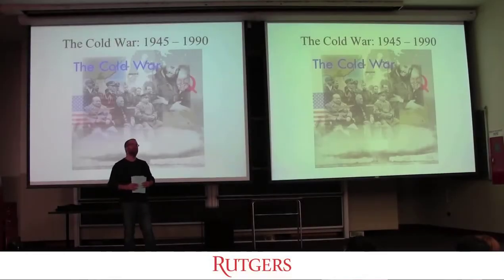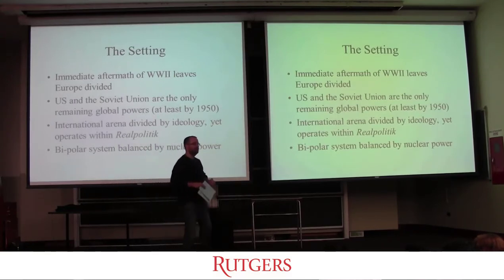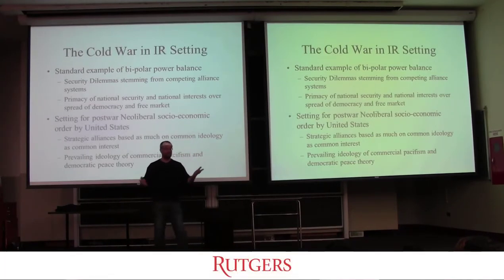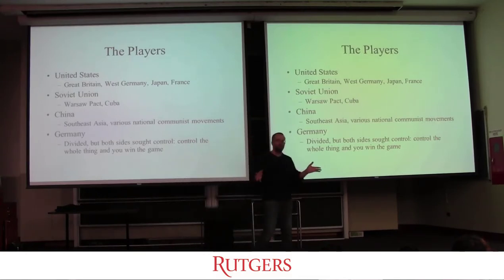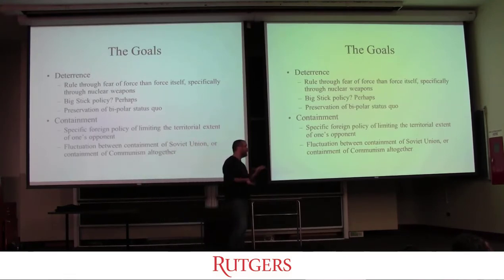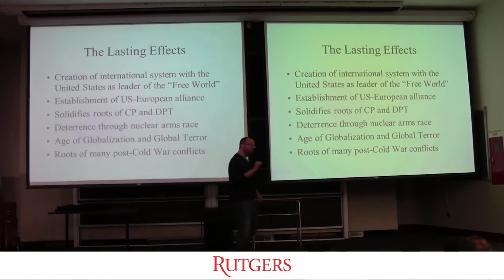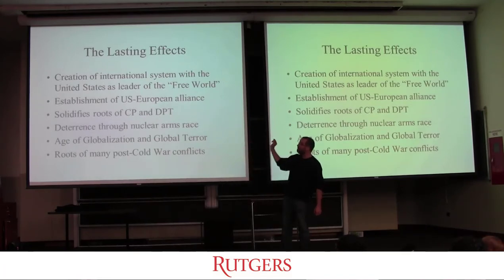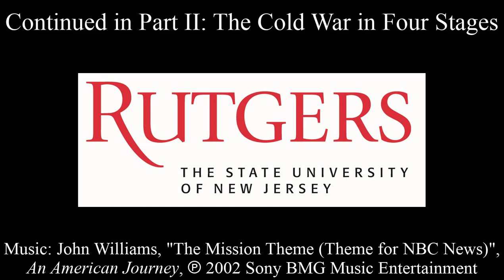Introduction to International Relations - What was the Cold War?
This video begins our class discussions on the Cold War - that period from roughly 1945 to 1990 that saw the world divided into two large hegemonic blocs between the United States and the Soviet Union, along with a number of Non-Aligned countries that created what became known as the Third World.

This video serves as an overview of the different ways IR theories examine, analyze, and understand the nature, complexity, and decision-making of major state actors in the international arena, and seeks to understand not only why the Cold War came about, but also how and why is ended rather peacefully - at least in terms of the Soviet Union's collapse without a major war bring fought, as was so commonly believed at the time.

Having the benefit of twenty-five years separating the end of the Cold War from the present, we are able to look academically retroactively at the strategic interests of states, the perceptions that shaped their foreign policies, and both the capabilities and limits of their foreign policies.

Lecture 09: The Cold War in International Relations Studies

Part I: The Cold War - Twenty Five Years Later

Dr. Michael Rossi

Department of Political Science
Rutgers University

Chapter Markers:

00:46 - The Cold War (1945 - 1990)
02:13 - The Setting
07:20 - The Cold War in IR Setting
15:20 - Europe during the Cold War
17:15 - The Key Players
23:28 - Deterrence and Containment
29:44 - The Lasting Effects of the Cold War
36:33 - Perceptions and Misperceptions of the Cold War in IR Studies

Associated Performer: Recording Arts Orchestra of Los Angeles
Producer: Ken Wannberg